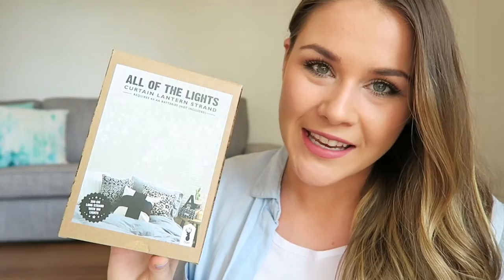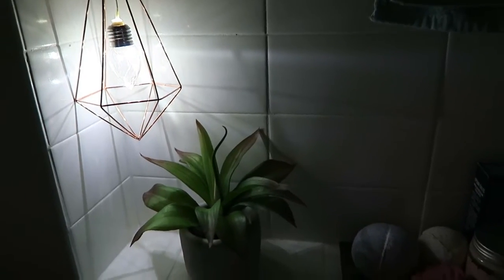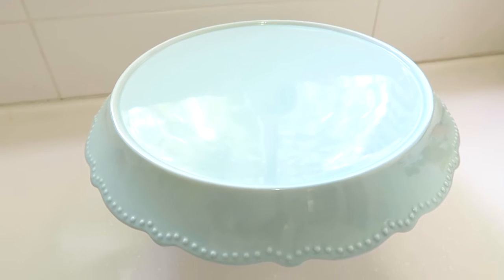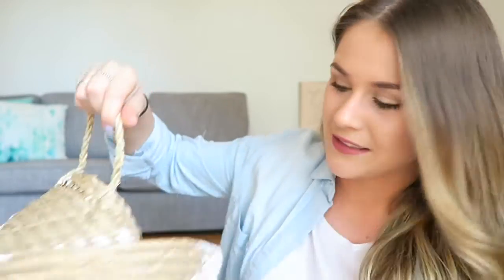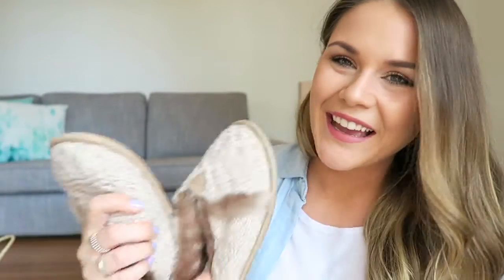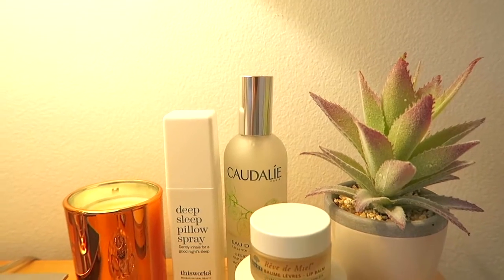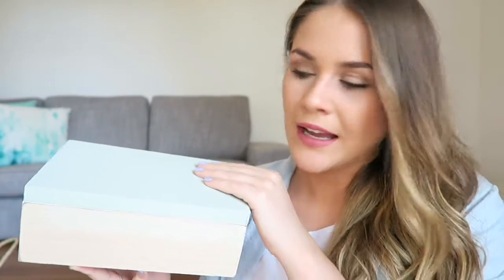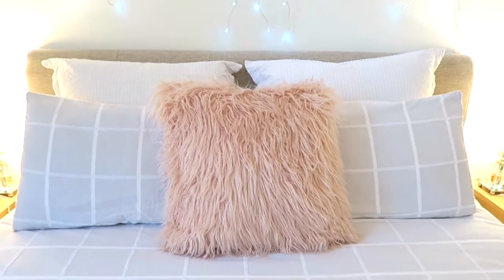Homewear Haul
Here are a few things that I have purchased recently to help make my space feel more like a home.